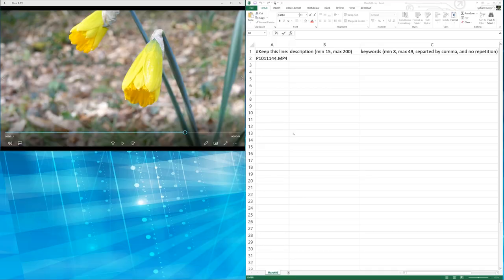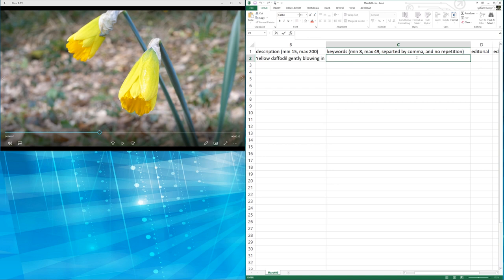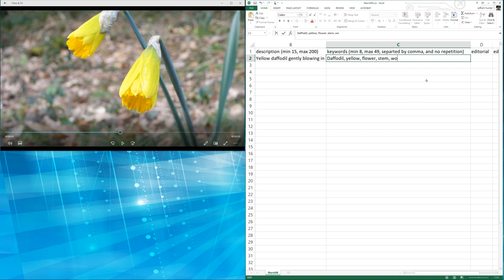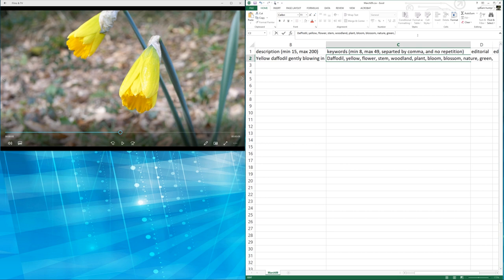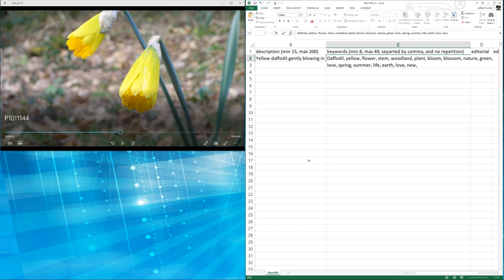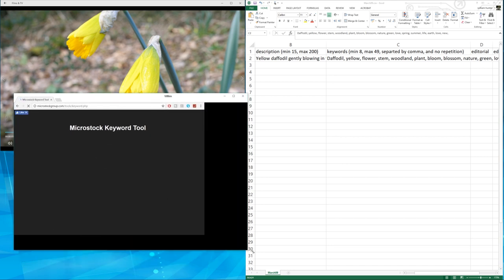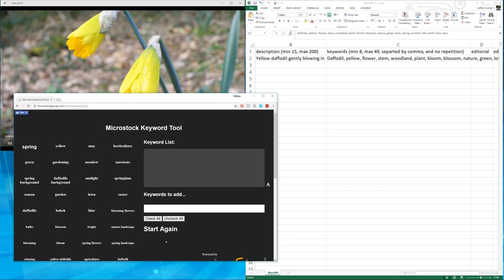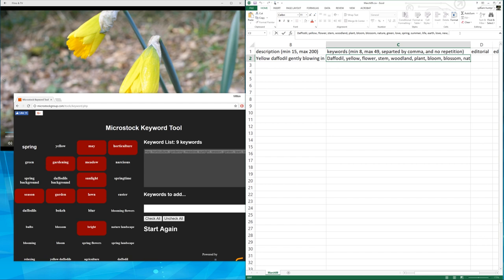STOCK FOOTAGE - How To KEYWORD Your VIDEOS!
In this video I discuss my strategy and approach to key wording stock footage clips. Both from a technical and conceptual view point. Thank you to BlackBox for supporting the channel!

By using the Black Box platform you can sell your stock footage on all of the major agencies. It will save you a lot of time uploading content and you will be able view your sales on one platform. Highly recommend you check them out!

Main Camera
Jobi Tripod

▶ A great guide book on Stock Footage:
I wish I'd read this book when I started in this industry. Robb Crocker is one hell of a shooter. I learned a tone from him.

If you need curation for stock footage, feel free to give drop me an email with some links to your work. I'd be happy to take a look :)